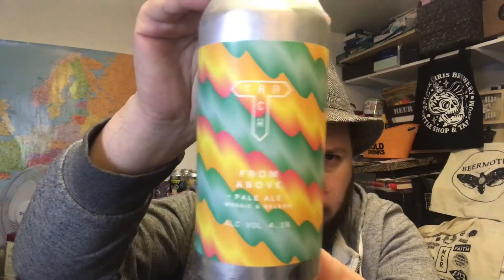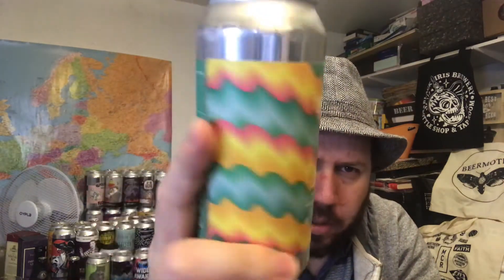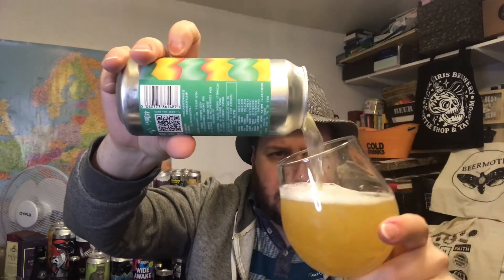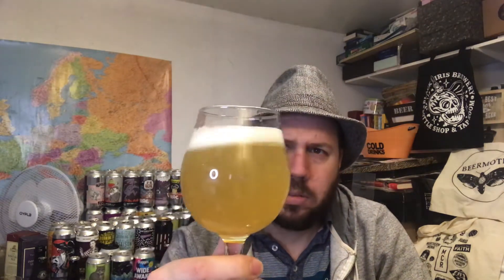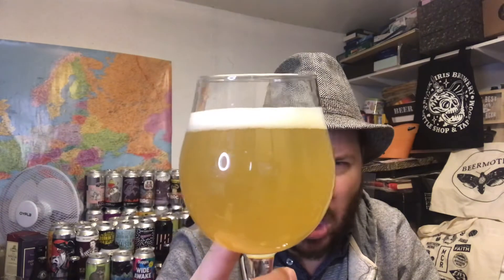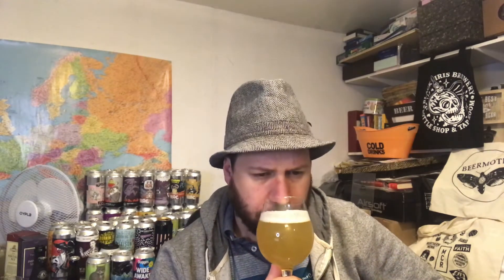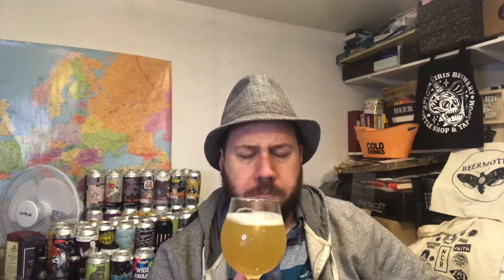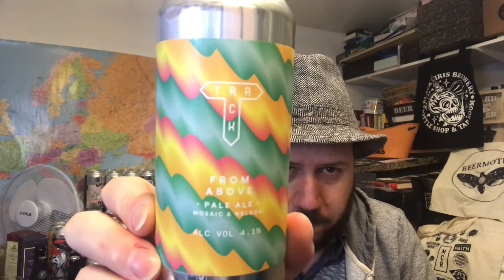Track Brewing Co | From Above - American Pale Ale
Brewery - Track Brewing Co
Location - Manchester, England, UK.
Beer - From Above
Style - American Pale Ale
ABV - 4.1%
IBUs - 0
Reviewed on - 2nd March 2022.
Commercial Description - What is this we have here. A beautiful Pale Ale, dazzling like the sun off a shimmering lake? Bright zest filling your nostrils with lemon & white grape? We agree. But look deeper… what’s missing… can you see what it doesn’t contain… GLUTEN. That’s right it’s our very first gluten free beer & guess what. It tastes like a delicious hazy Pale Ale.

Track Brewing Co:
From the Ozarks to the Andes and back again. Beers born on a bike & raised in Manchester. Established in 2014, we focus on pale, hoppy beers that reflect our experiences. A passion for adventure runs throughout the brewery, continuously driving & inspiring every beer we produce.

Purchased at Floc. Brewing Project Brewery Taproom.